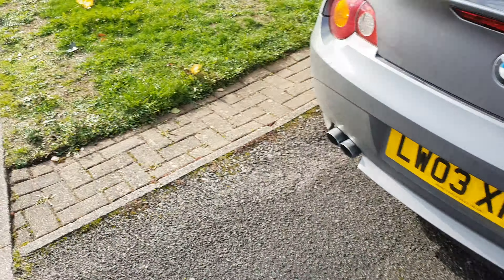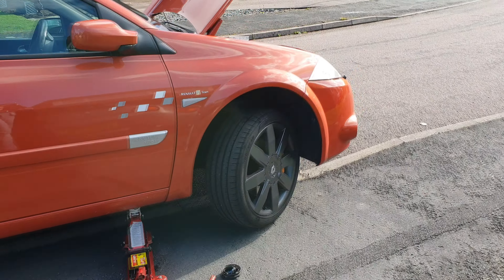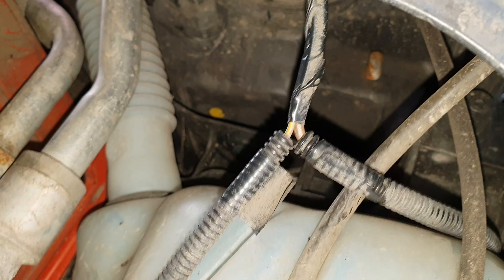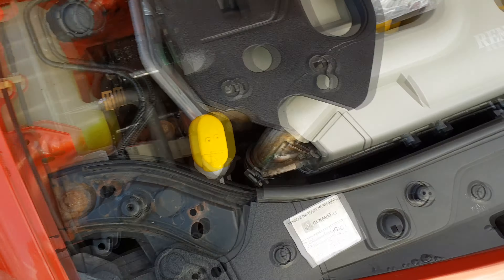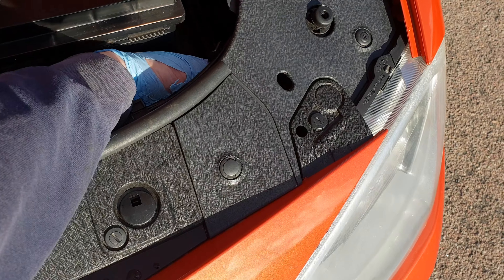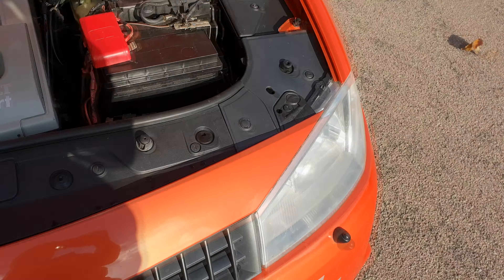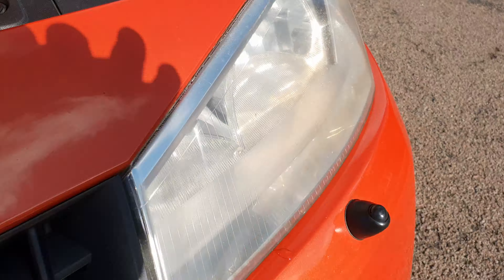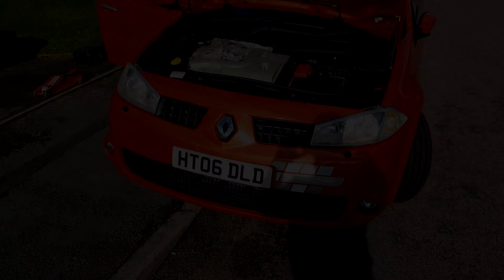Renault Megane MK2 Headlight Bulb Change - VERY EASY 5 MINUTE BULB REPLACEMENT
A big deal is often made of changing bulbs on a mk2 Renault Megane, but the only tool needed is a car jack, and access is actually quite good via the access holes in the wheel arches.